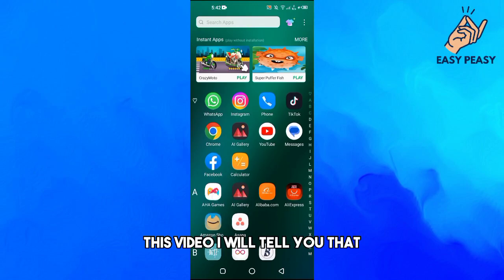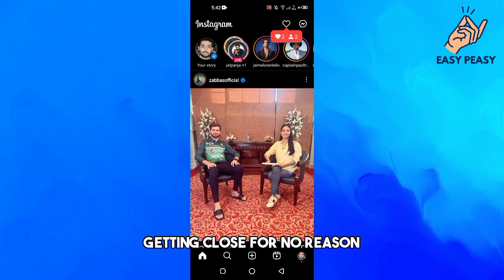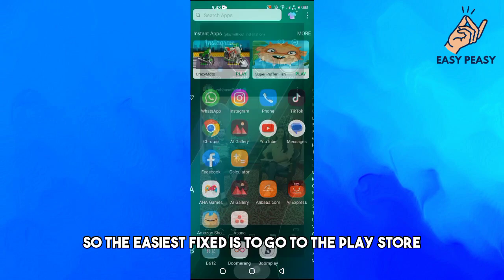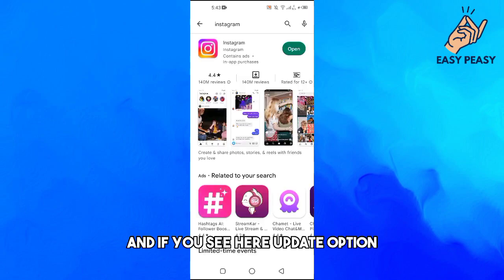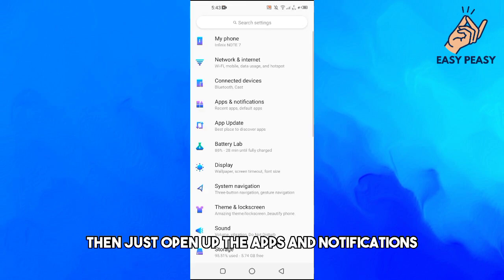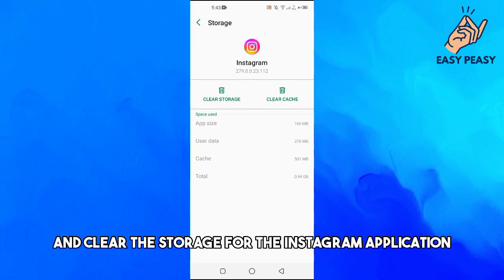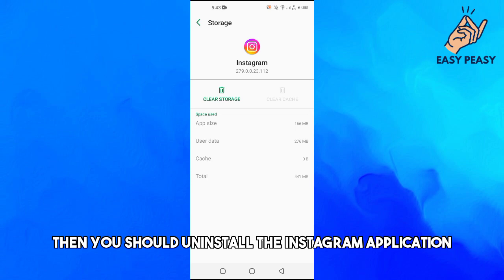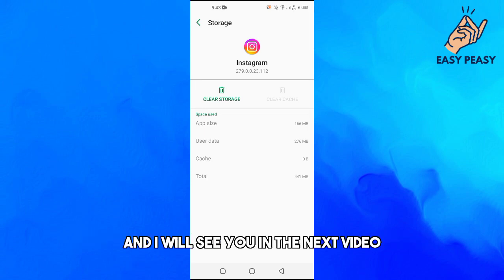Why Does Instagram Keeps Crashing (2023)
Why Does Instagram Keeps Crashing